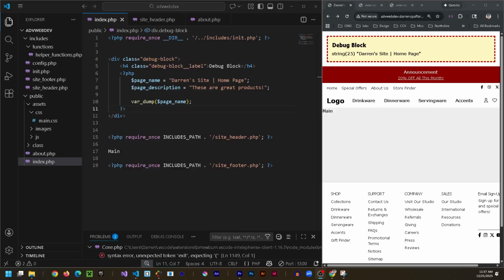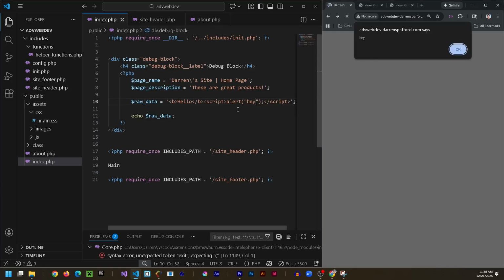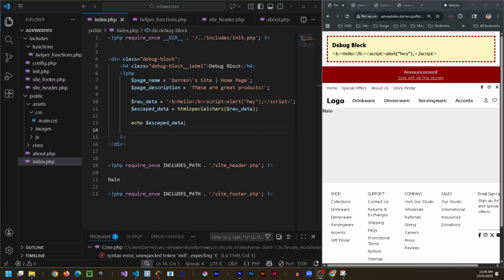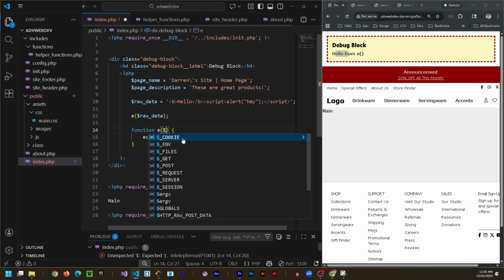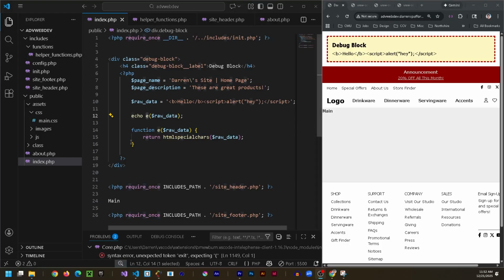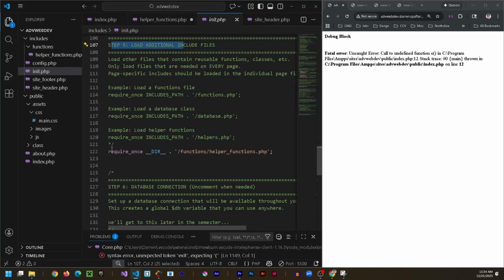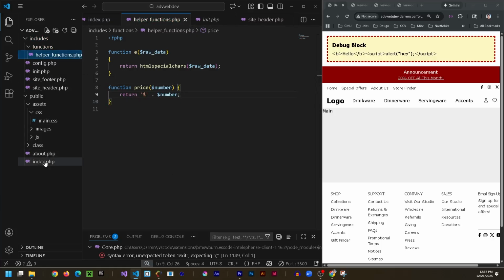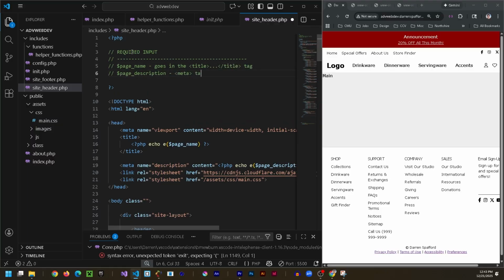Preventing XSS with htmlspecialchars() and Custom PHP Function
In this video, we explore one of the most important topics in PHP: securing your website from malicious user input. You’ll learn how echoing raw data can leave your site vulnerable to attacks like cross-site scripting (XSS), and how to prevent it using htmlspecialchars() and your own helper functions.

This lesson builds on your existing file and include structure to:
* Demonstrate how raw output can be exploited with HTML and JavaScript
* Explain why escaping output is critical
* Show how to use htmlspecialchars() correctly
* Create a reusable helper function e() for escaping output
* Organize your helper functions in a shared include file
* Register that file with your init system to make the functions available site-wide
* Create a second helper function price() for formatting numbers as dollar amounts

You’ll also learn key tips about how and where to define functions, and how to document required variables for your site templates. These small practices are what keep your code scalable and secure.

Chapters
00:00 Output Vulnerability: Raw Data and Security
00:36 Echoing Raw HTML and Scripts
01:12 XSS Explained: Why It’s Dangerous
01:43 Escaping Output with htmlspecialchars()
02:36 Creating the `e()` Helper Function
03:39 Converting `echo` to `return` in Functions
04:52 Moving Functions to a Shared File
05:48 Registering Helper Functions in init.php
06:21 Using `e()` in site-header.php
06:50 Creating a `price()` Formatting Helper
07:32 Final Tips: Clean Function Files and Required Variables